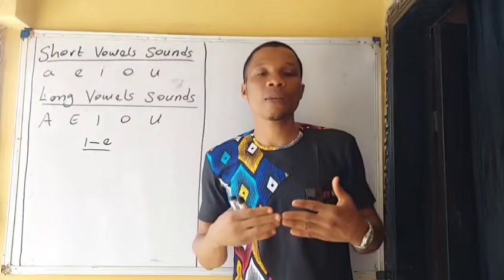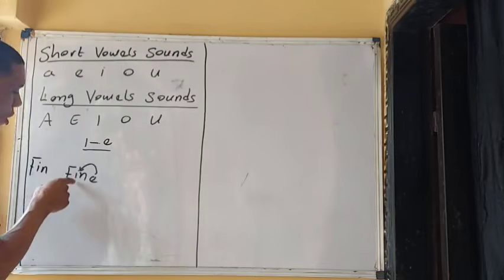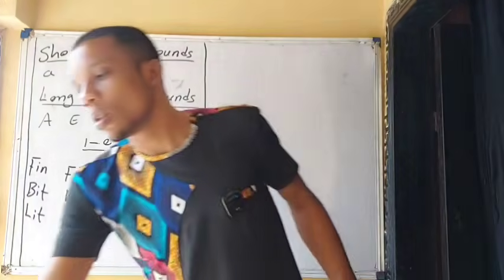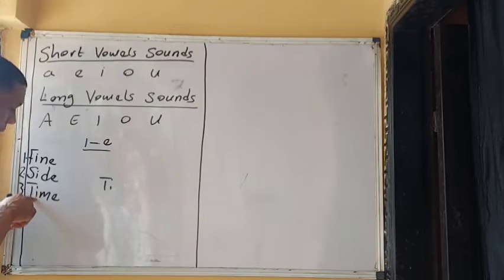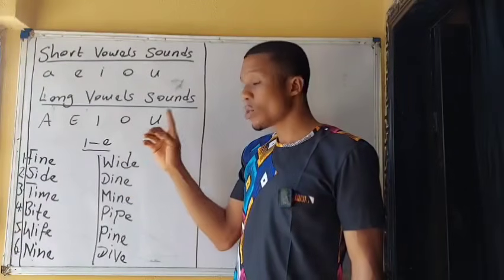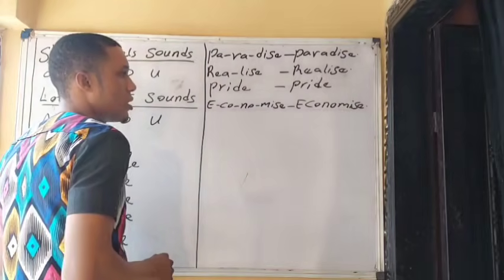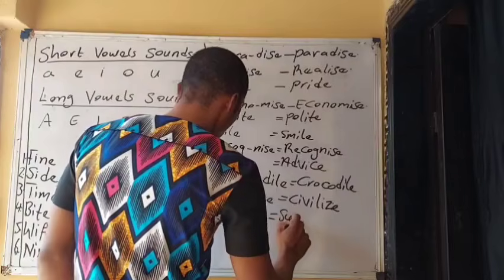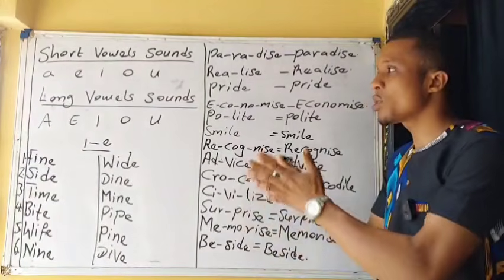Learn how to spell correctly with the long vowel sound 'i'.Learn how to master spelling fast.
When letter /e/ ends a word,it changes the short vowel sound of letter /i/ to long vowel sound /I/.Learn how to spell and master spelling fast letter /i/ changing to /I/.